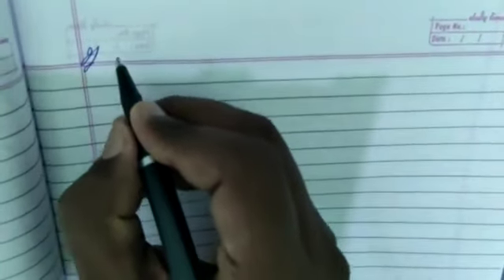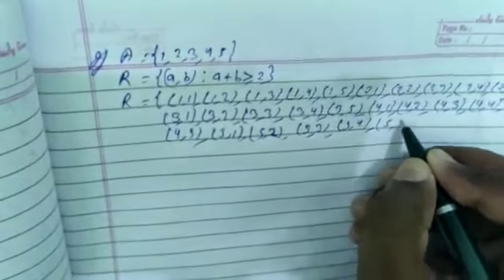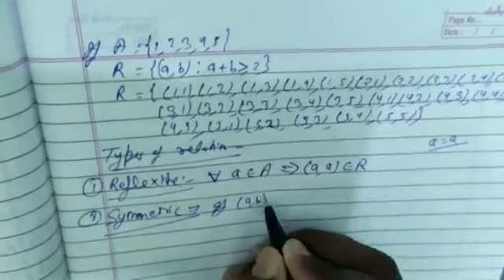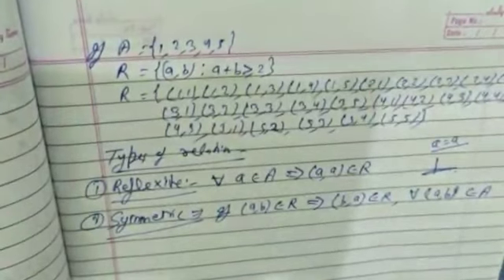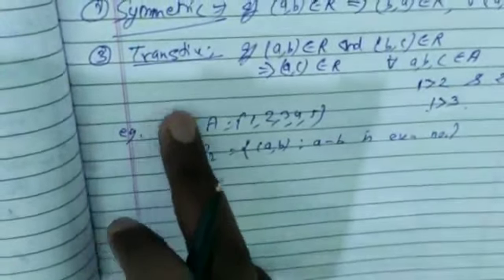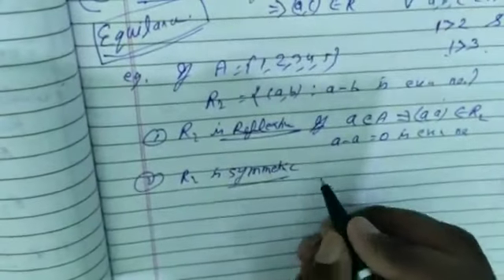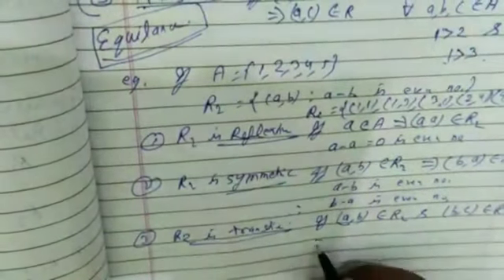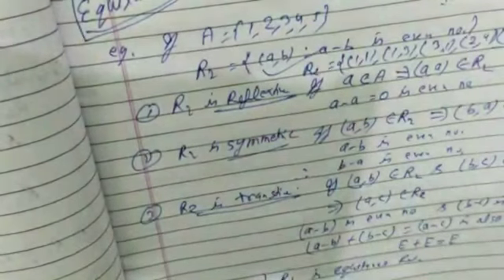Mathematics class by Ashutosh Srivastava for class 12